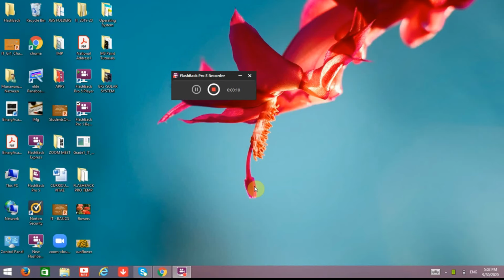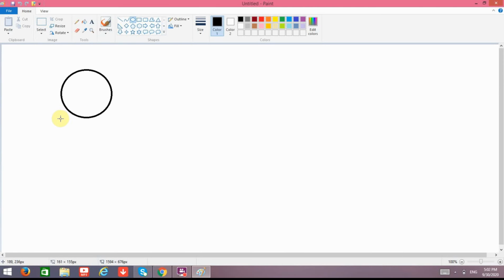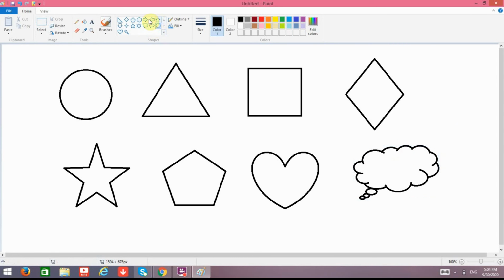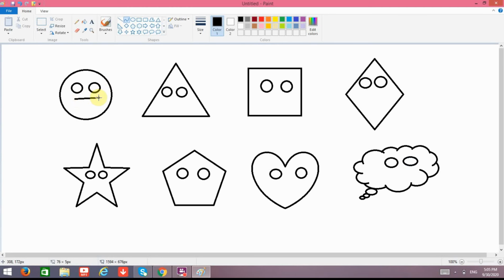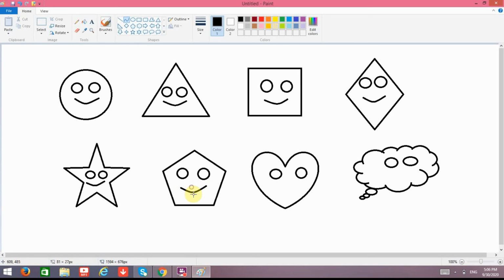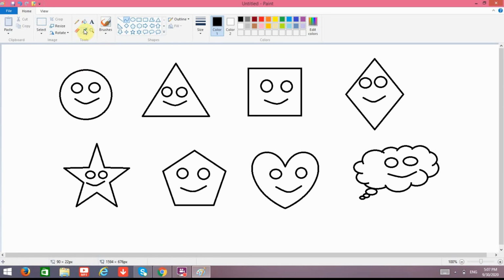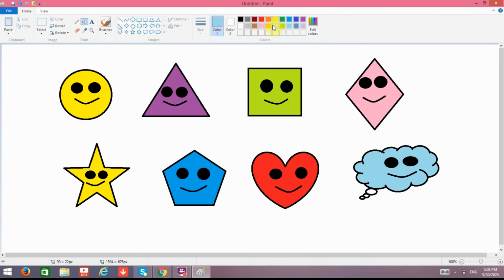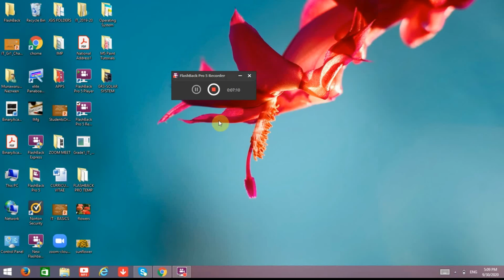MS PAINT TUTORIAL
Drawing different Shape Smileys